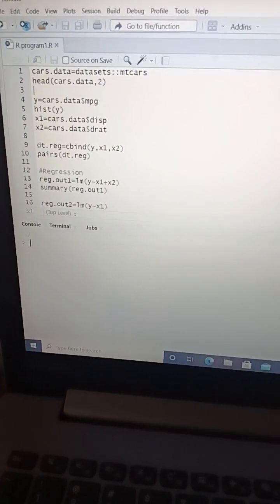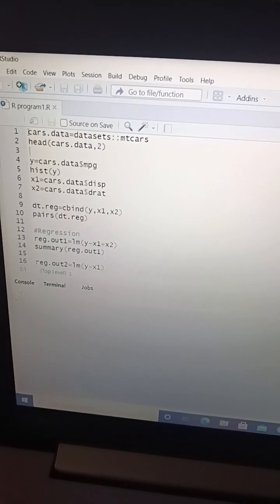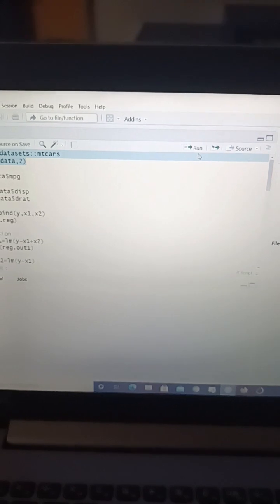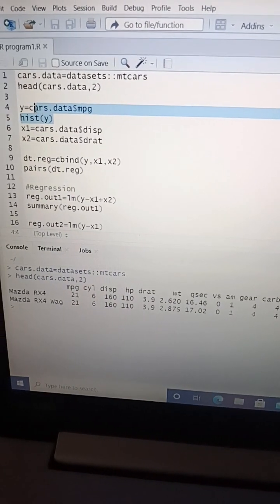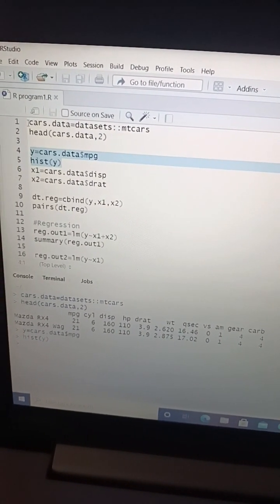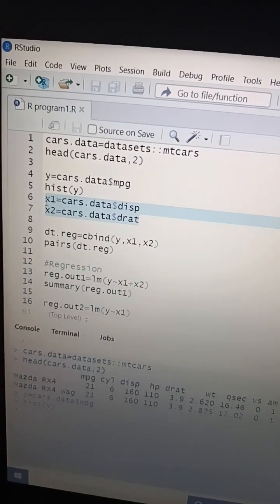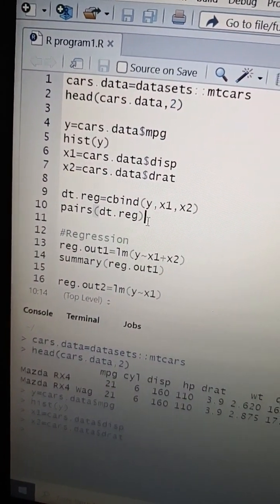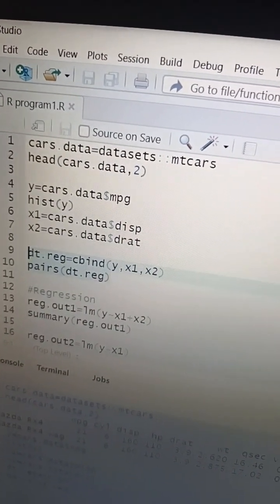regression in R